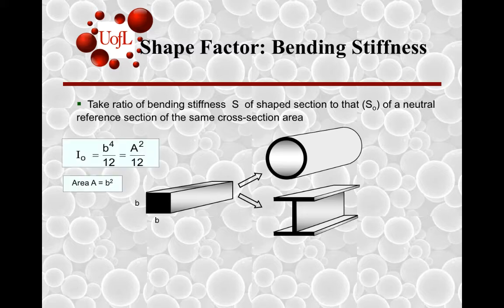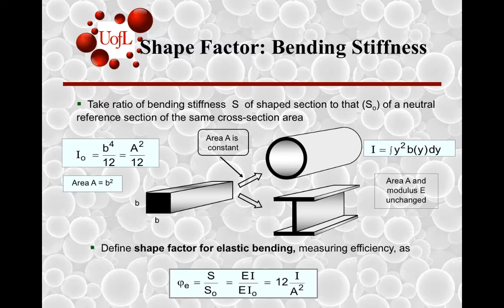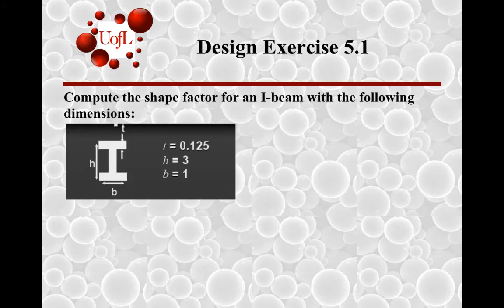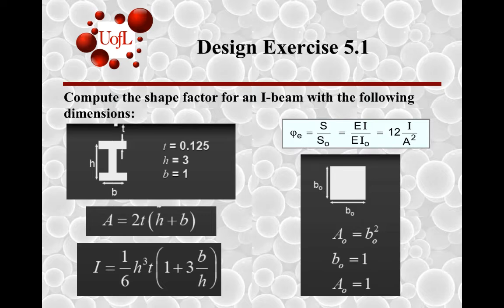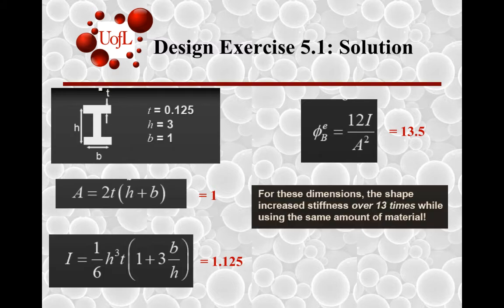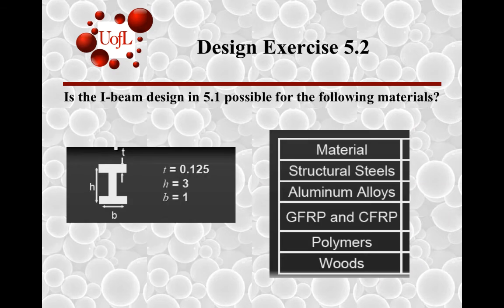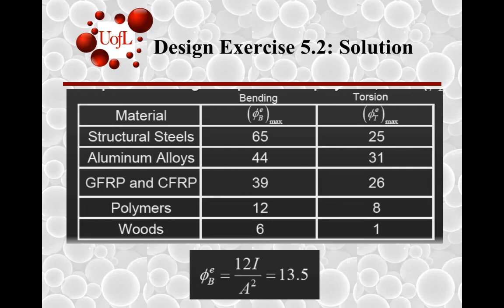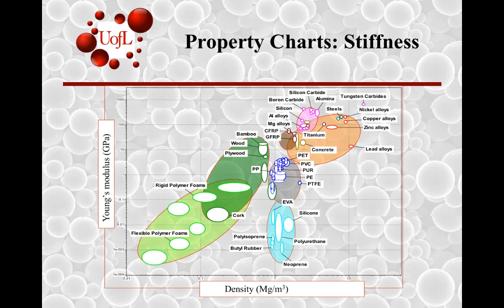ME 575 DFMDT Lecture 16 Design Exercise 5 Part 1